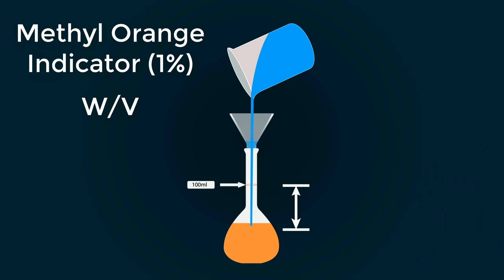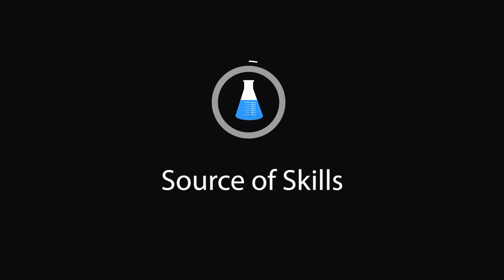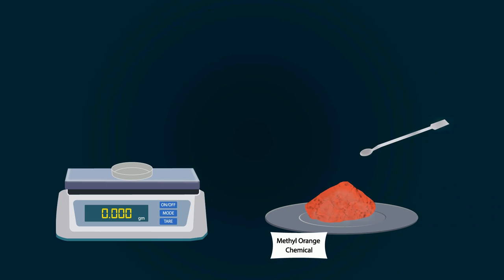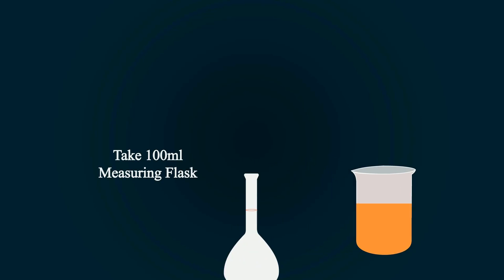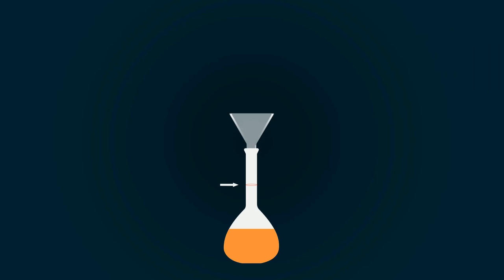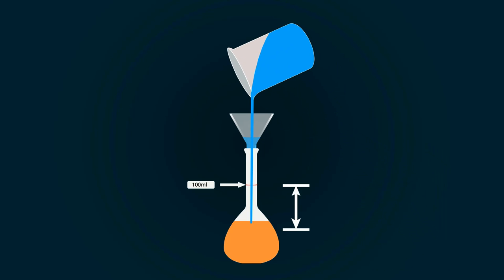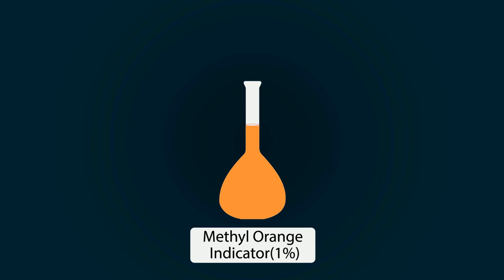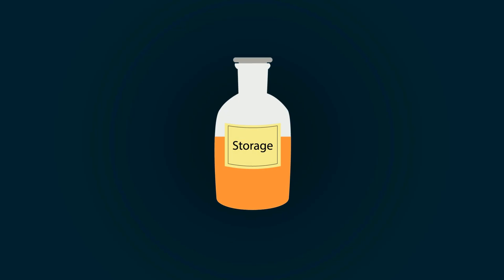Methyl Orange Indicator preparation | how to make w/v methyl orange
In this animation we will teach you how to make one percent w/v methyl orange indicator.
indicator preparation